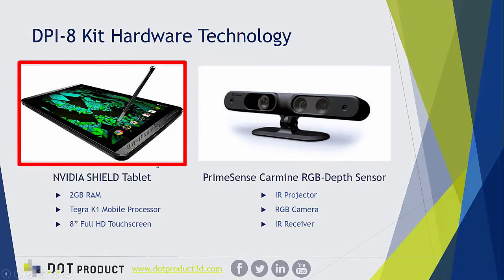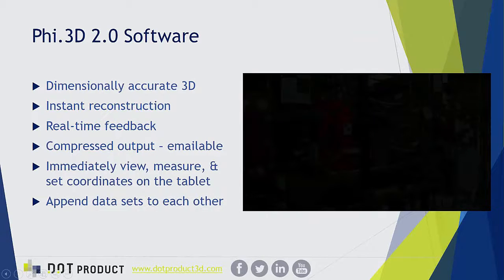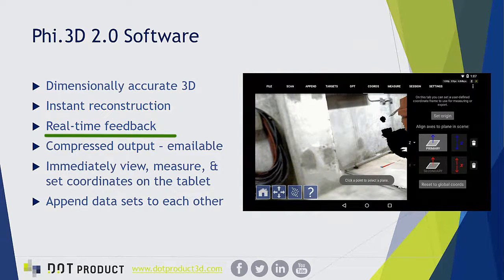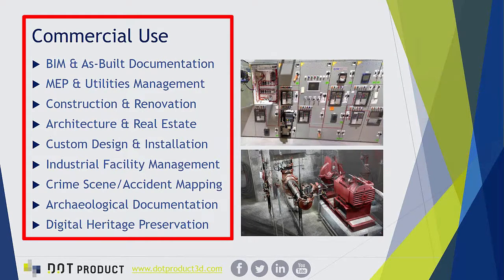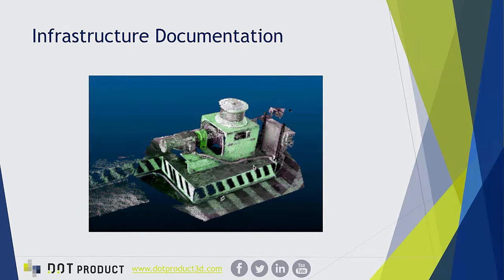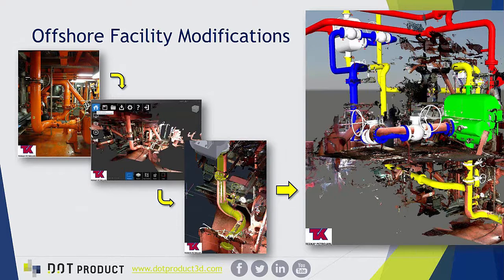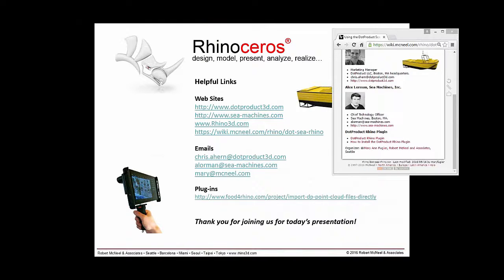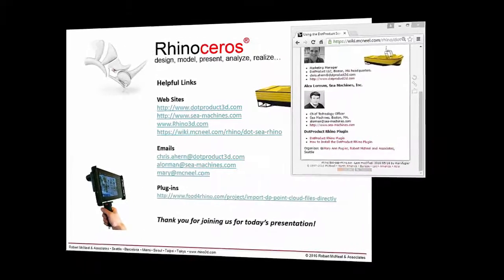Handheld Scanning to Rhino: LIVE Webinar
DotProduct, Rhinoceros, and Sea Machines collaborated on May 20, 2016 to present a live demonstration of the real world applications for handheld 3D scanning in combination with Rhino 3D, via the free plugin for DotProduct DP Import. Chris Ahern of DotProduct and Mary Fugier of McNeel were joined by Alex Lorman of Sea Machines, who lead the group step-by-step through both practical information and applications for the DPI-8 & Rhino for autonomous boat design.
This real-time webinar demonstrated the full workflow in less than an hour:
- Handheld 3D capture with the DotProduct DPI-8 Kit and DPI-8SR Kit.
- Import of the compressed .DP data directly into Rhino with the free plugin.
- Data was used within Rhino for verification, reference, design, and more.
Sea Machines develops autonomous control systems and unmanned surface vehicles for the maritime, offshore marine, and energy industries. Do not miss this opportunity to walk through each of their unique applications for handheld 3D with Rhinoceros and Flamingo.